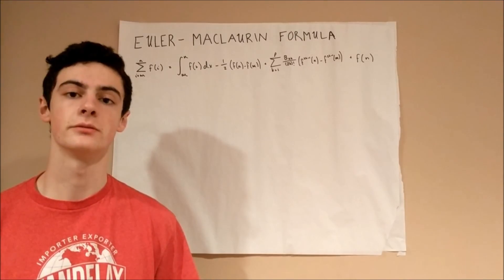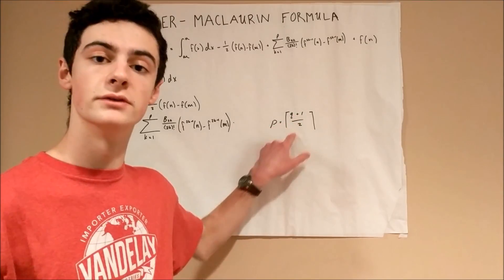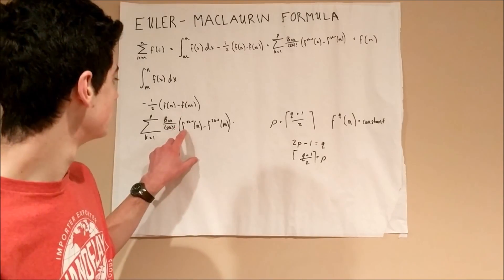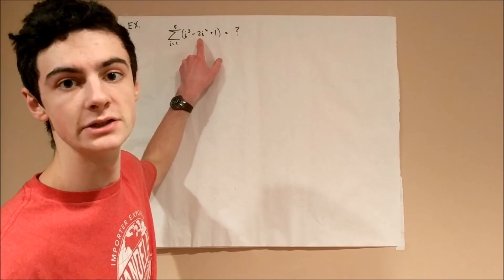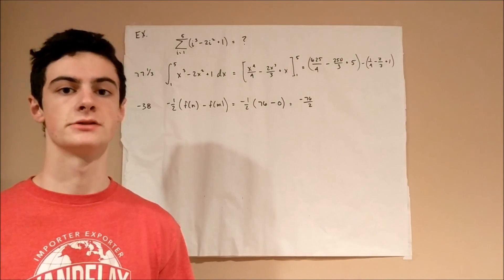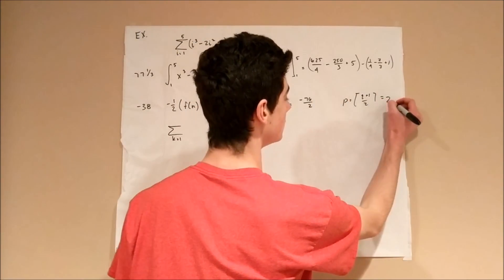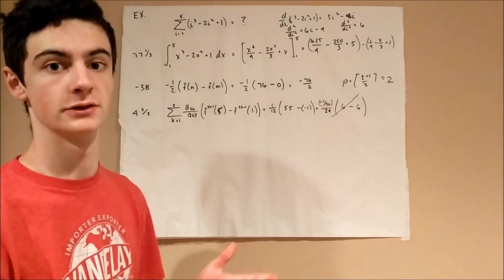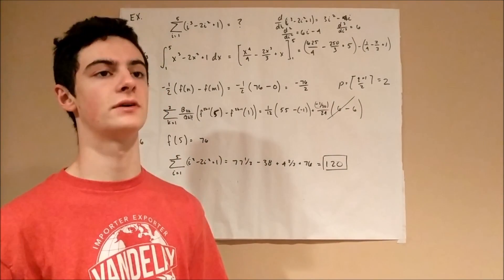Euler-Maclaurin Formula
An introduction to the Euler-Maclaurin Formula. Includes an example.